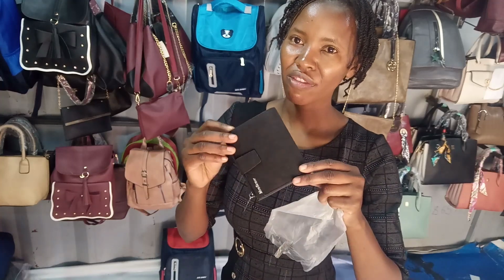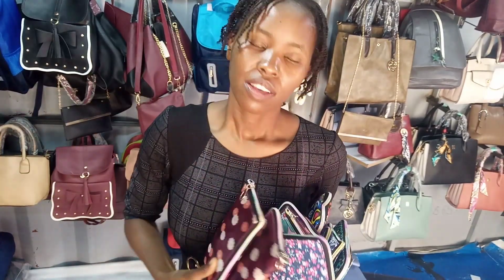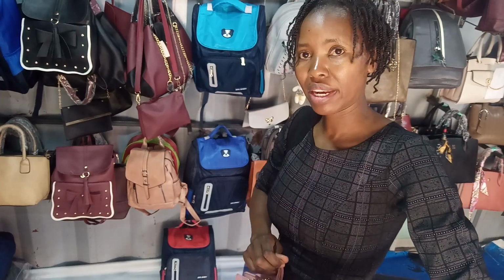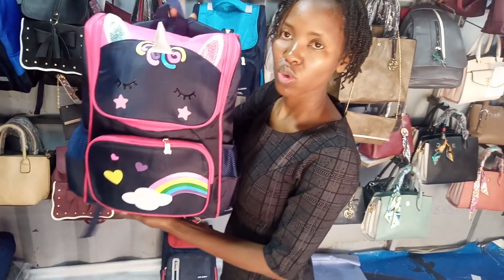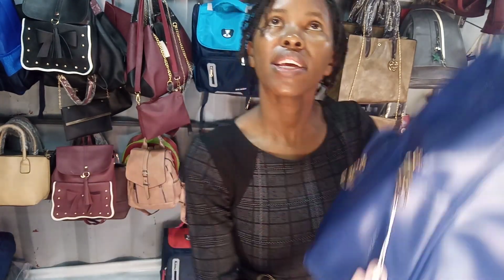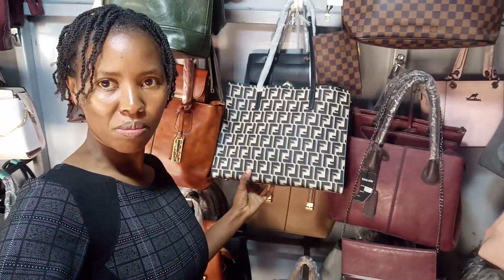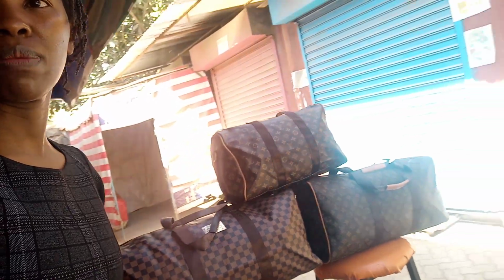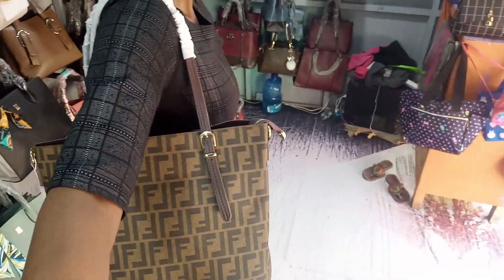New Arrivals| New stock| Latest bags in the Market| August 2022